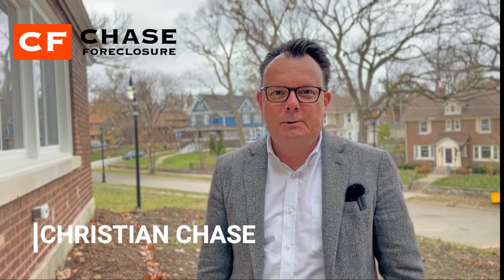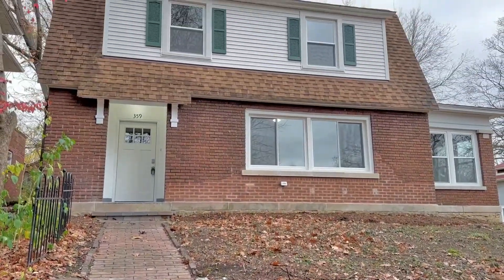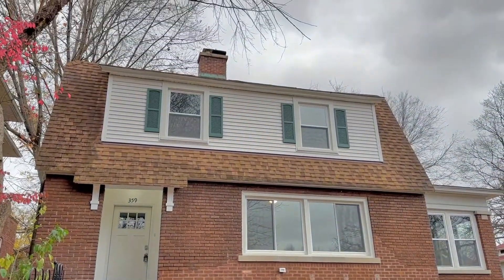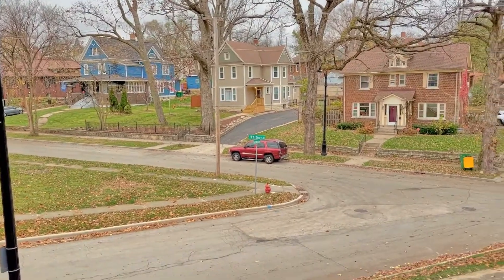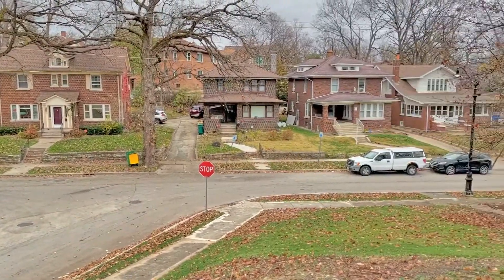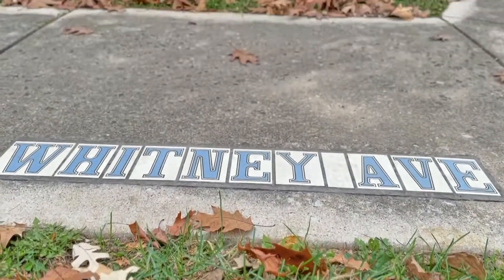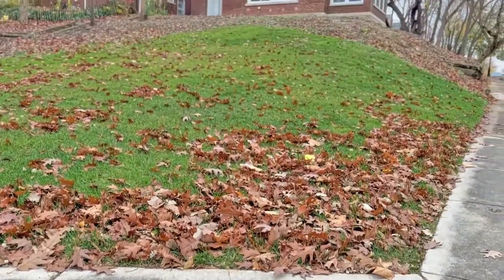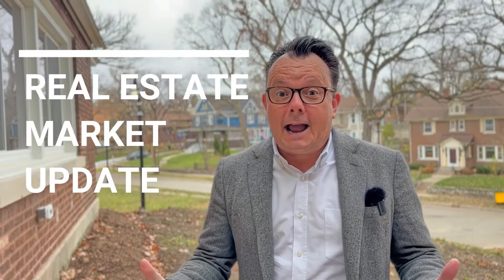Chicago Real Estate Market Update 11/13/22.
Learn from Illinois #1 foreclosure broker where the market is heading. Real estate investors make your moves now!